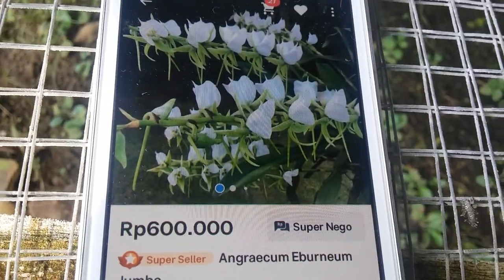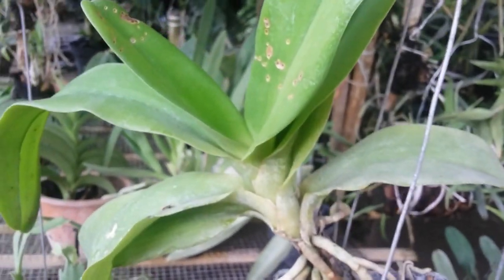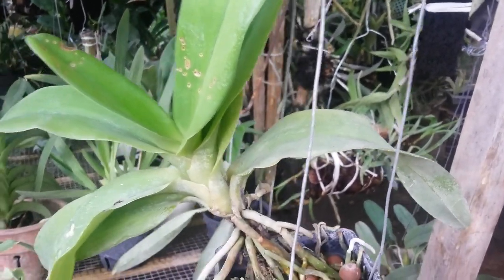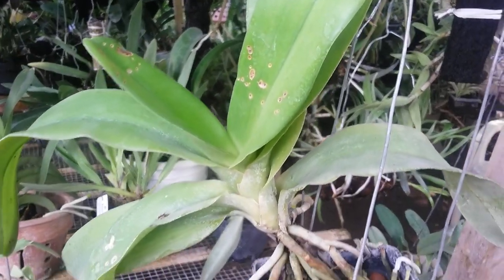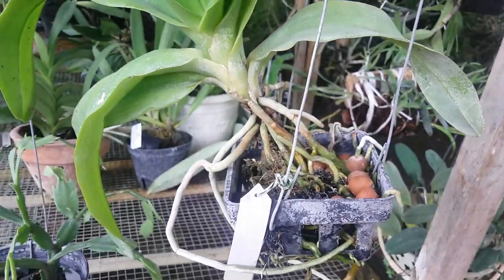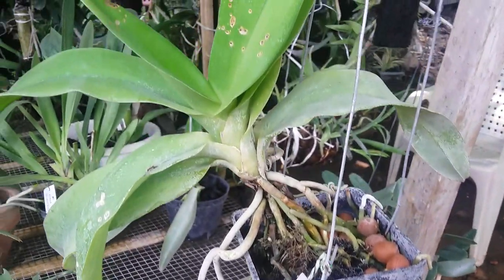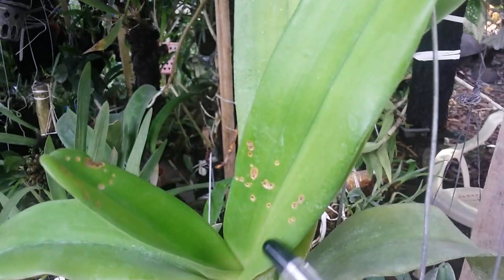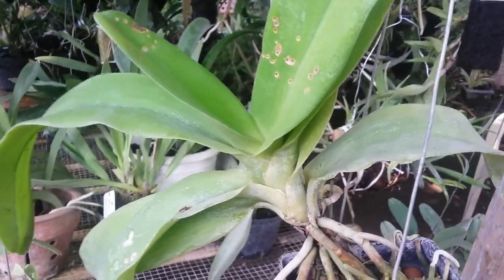Angraecum eburneum - Comet Orchid - species orchid native to Madagascar